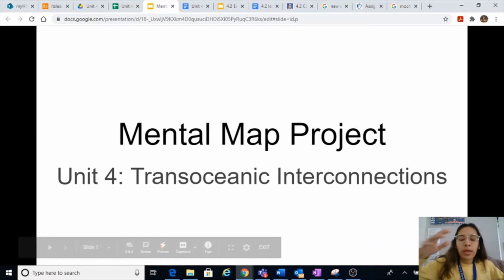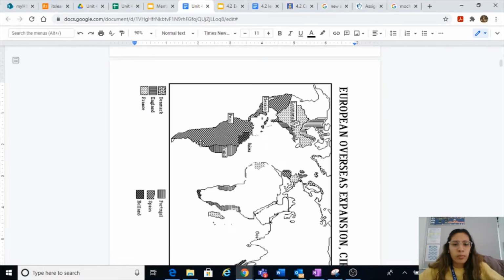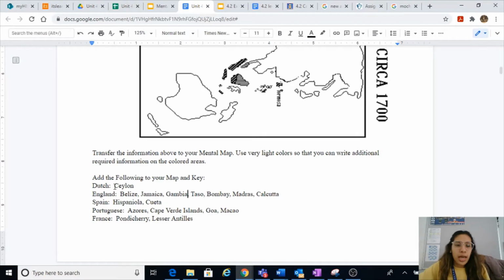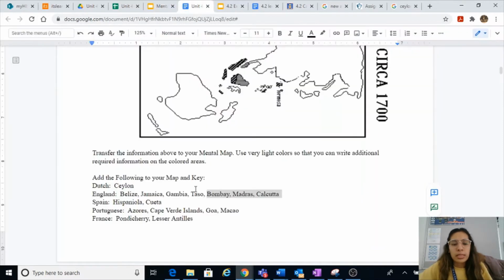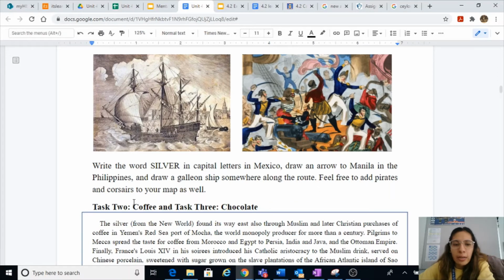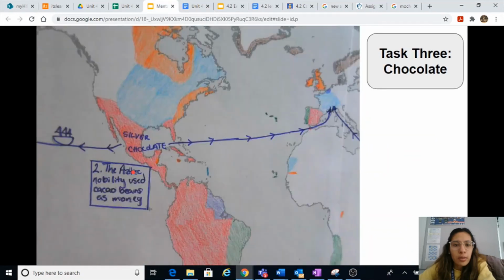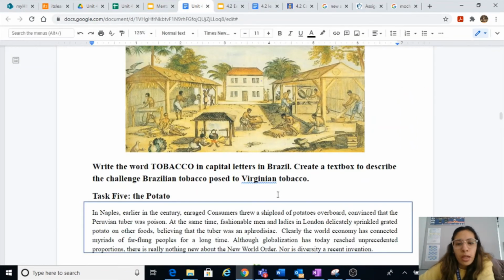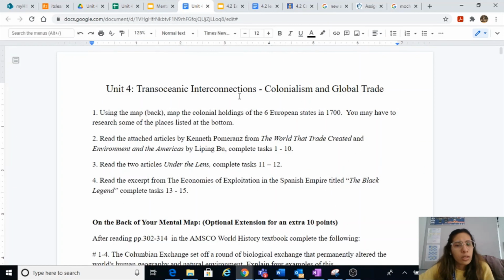Unit 4 Mental Map project explained